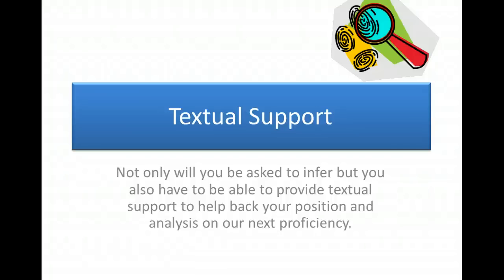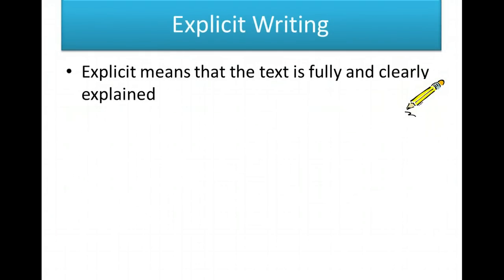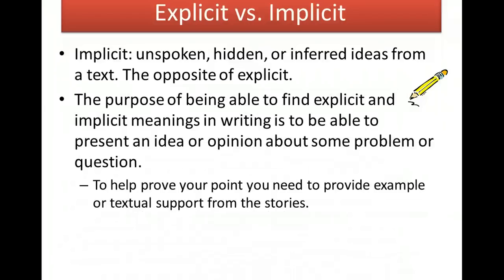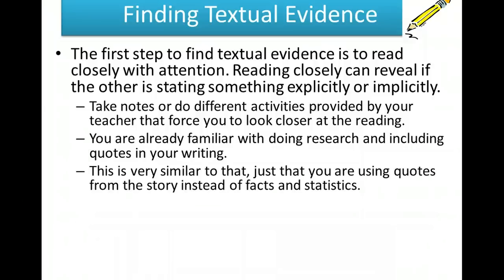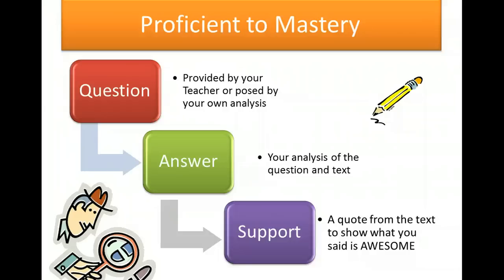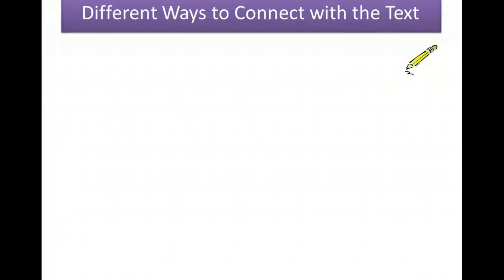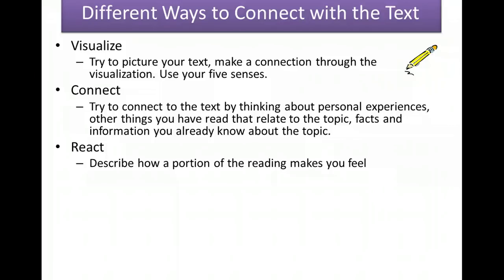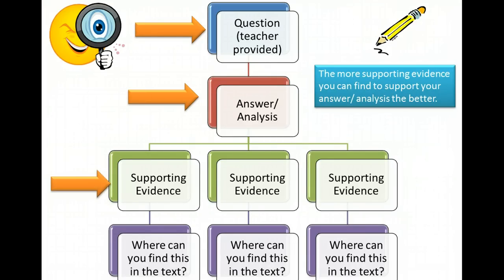Textual Support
learn about using textual support to help your literature analysis.